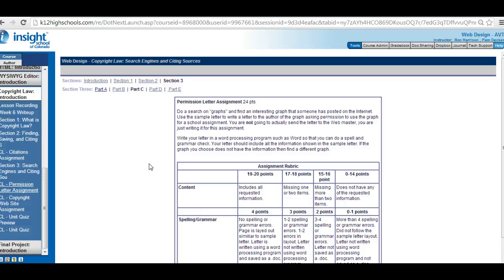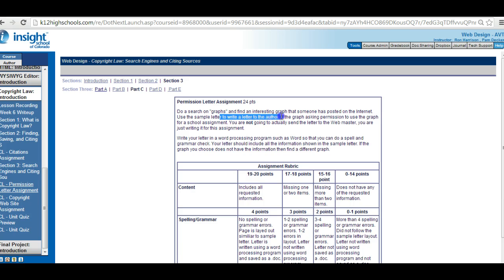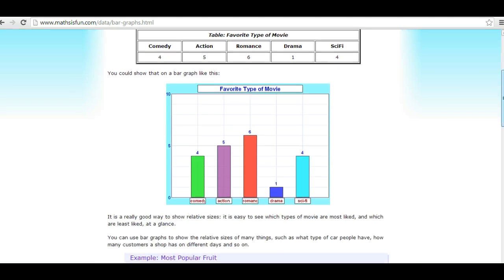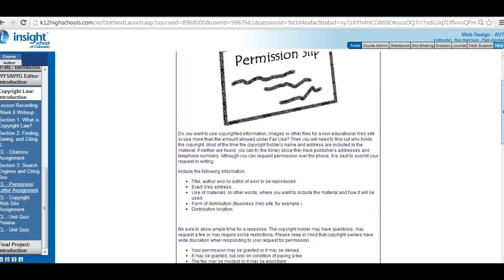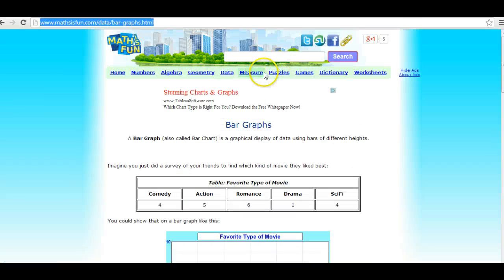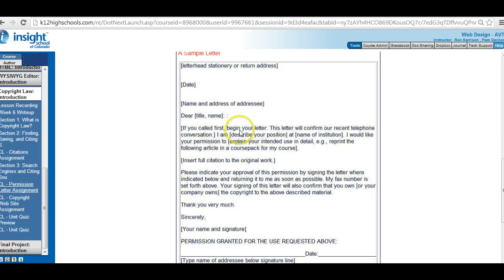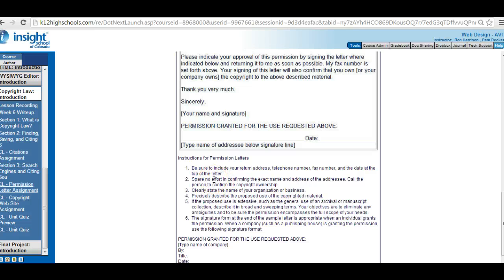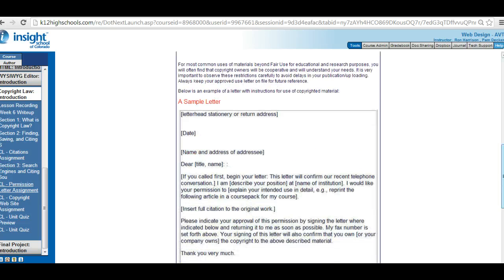Web Design Permissions Letter assignment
Recording to show how to do the  Permissions Letter assignment in Web Design